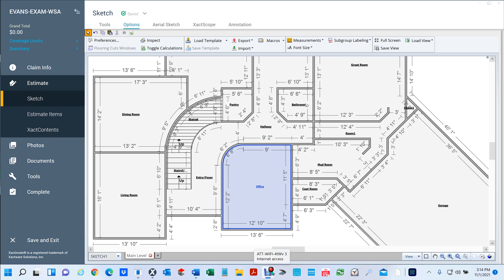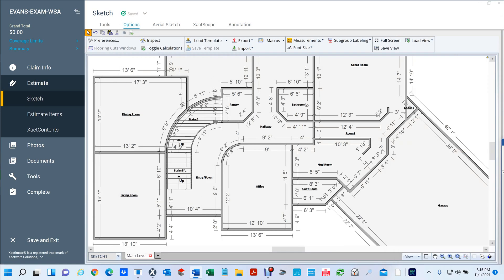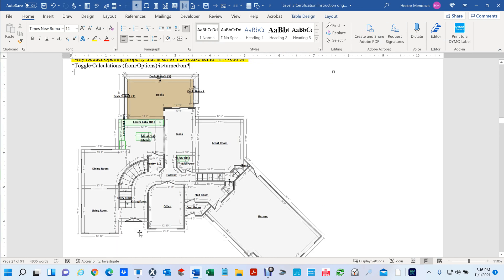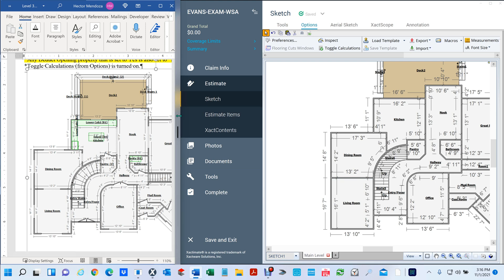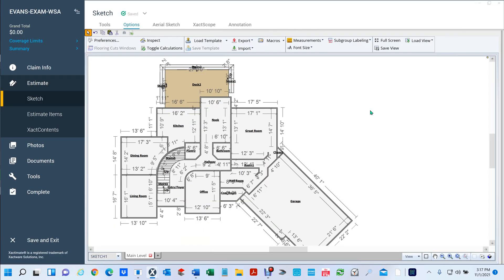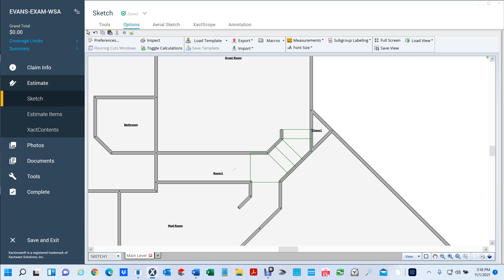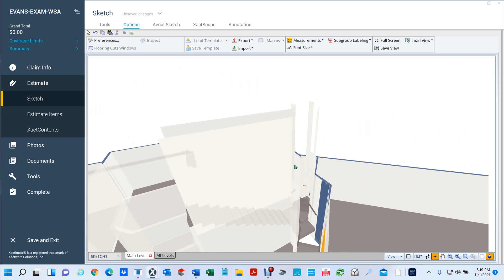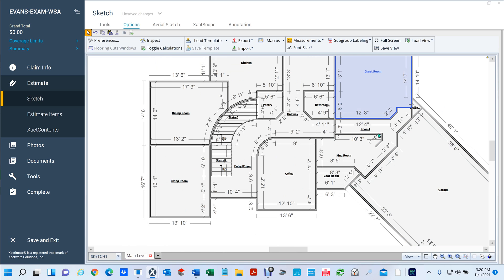Leve 3 Tips and Tricks (Xactimate)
Xactimate Level Certification 3 Tips and Tricks